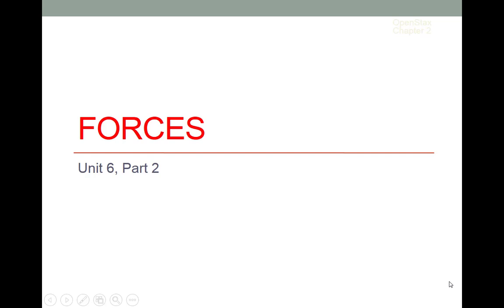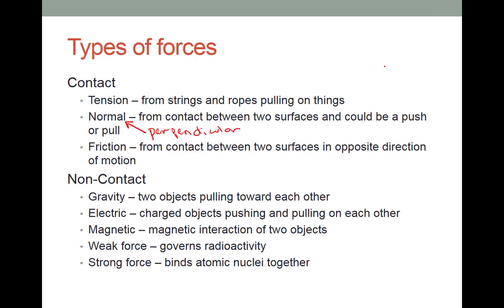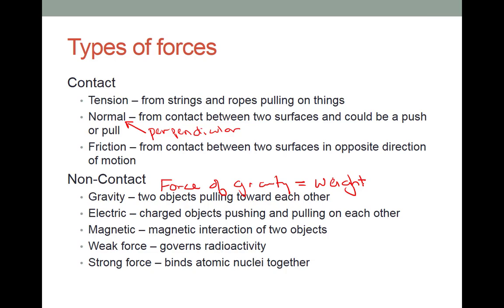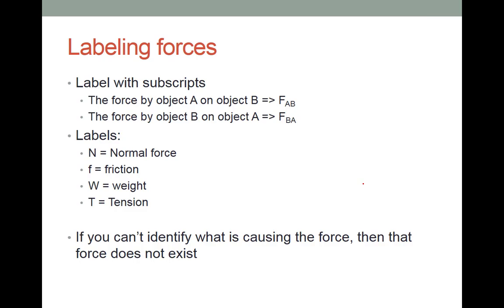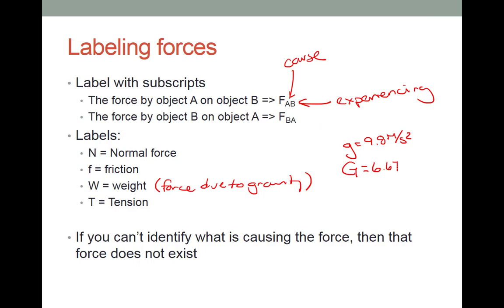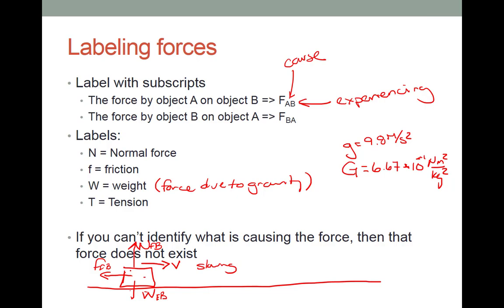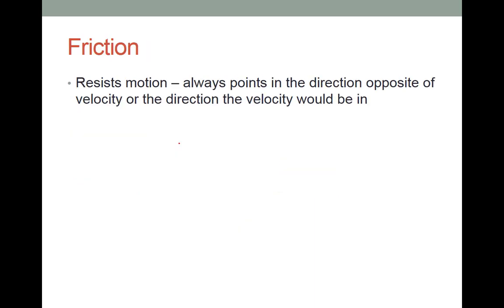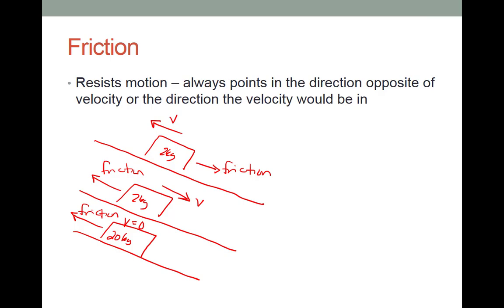U6 P2 forces